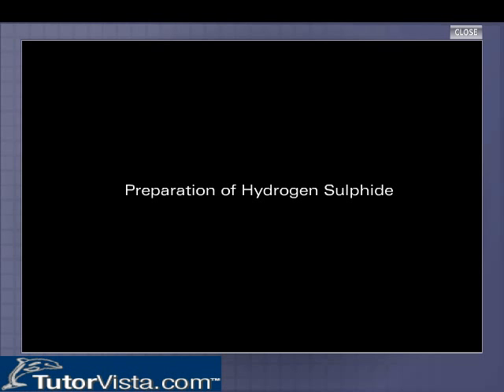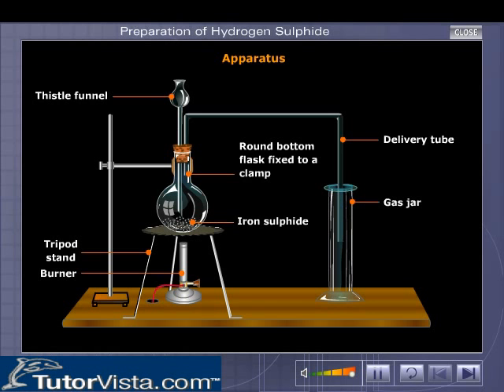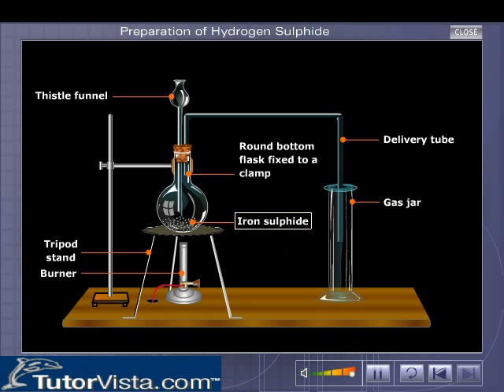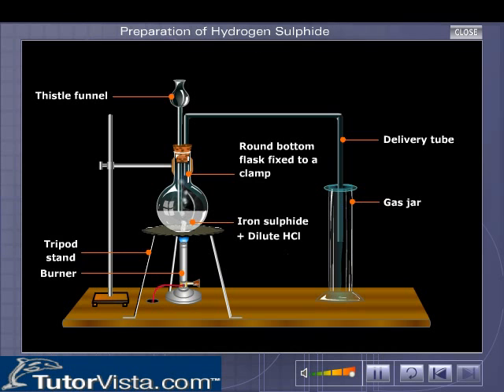Preparation of Hydrogen Sulphide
Hydrogen sulfide is a foul-smelling, highly toxic gas. It is a combination of sulfur and hydrogen with the chemical formula H2S. Hydrogen sulfide has a typical smell of rotten eggs, resulting from the degradation of proteins caused by bacteria by decomposition  of sulfur.

Hydrogen sulfide is flammable, colorless gas and  soluble in alcohol. It is a weak acid.

Hydrogen sulfide is the major source of elemental sulfur (Claus process), which in turn is implemented over 95 percent sulfuric acid.